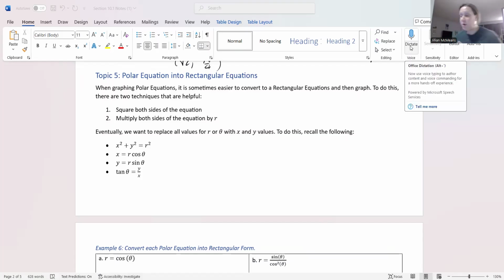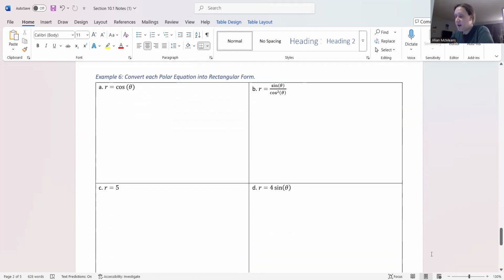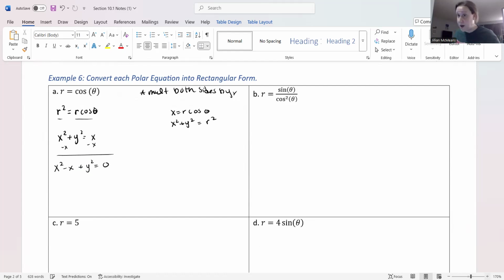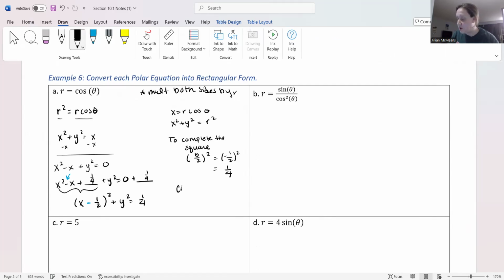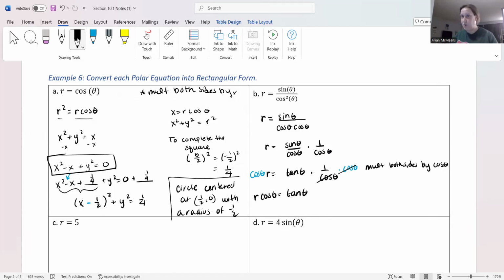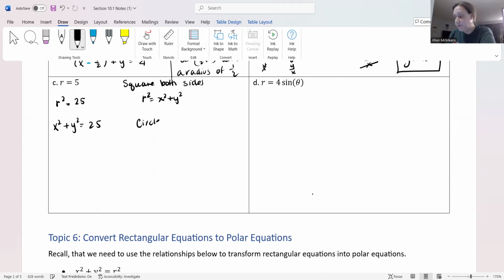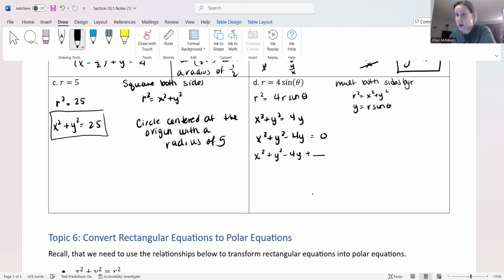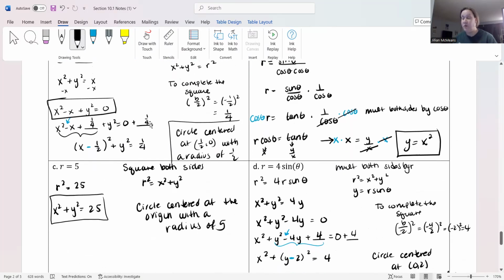M172 Section 10.1 Topic 5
Converting Polar Equations to Rectangular Form